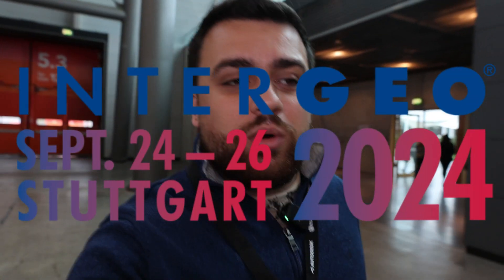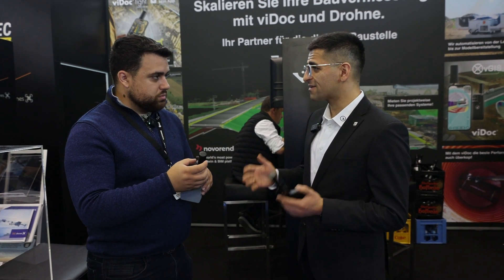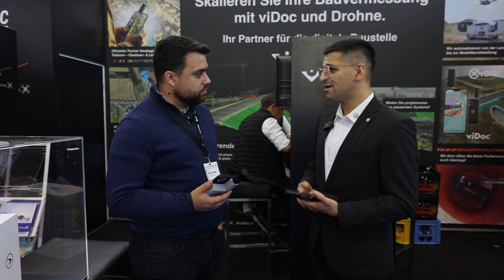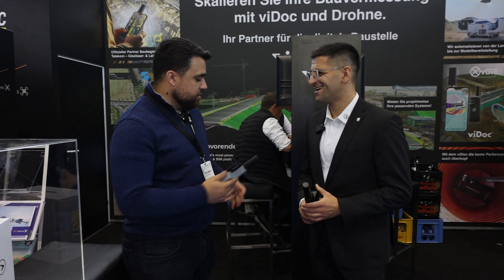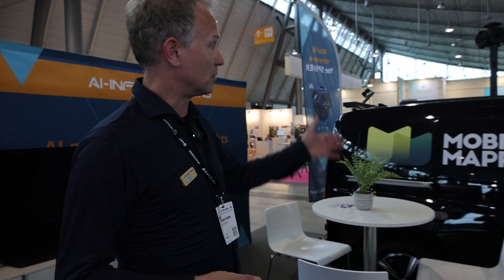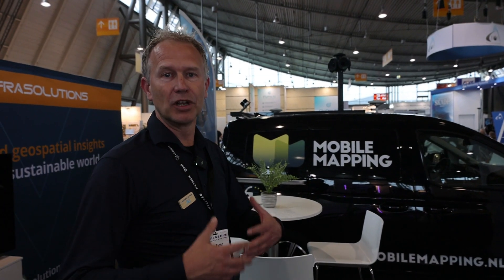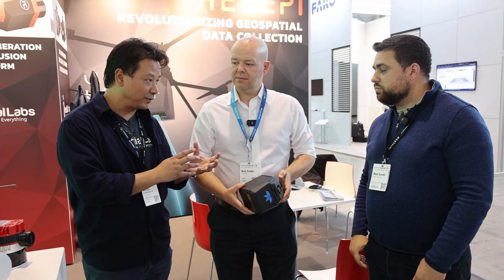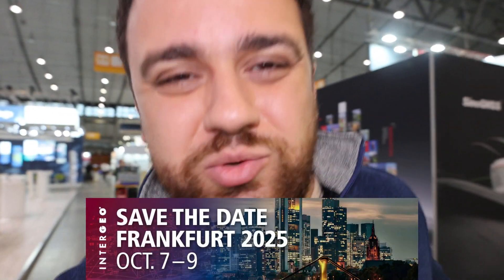HOTTEST DRONE LIDAR AVAILABLE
👤 Meet the Surveyor:
Hi there! My name is Rami Tamimi and I am a passionate surveyor and geodetic engineer. With over 10 years of experience in the land development industry, I have a wealth of knowledge to share. That's why I started my YouTube channel, educating others about the surveying and geospatial industry and showcasing exciting new technologies. Follow along as I share my expertise and keep up with the latest innovations in my field.